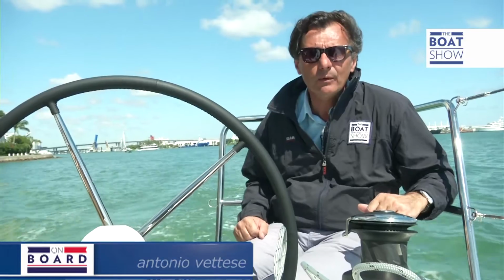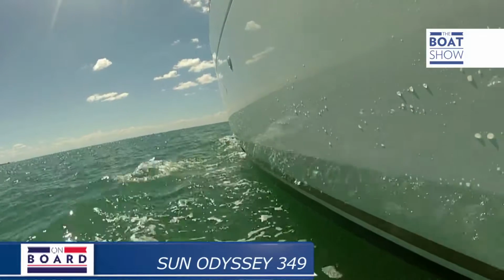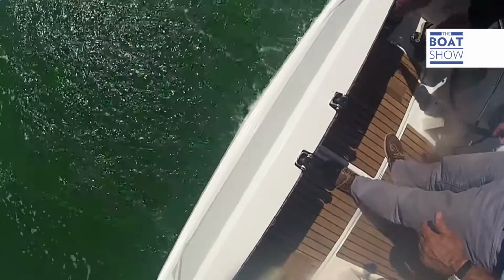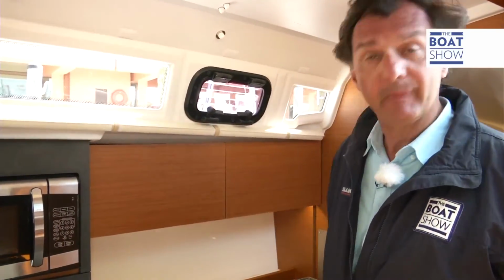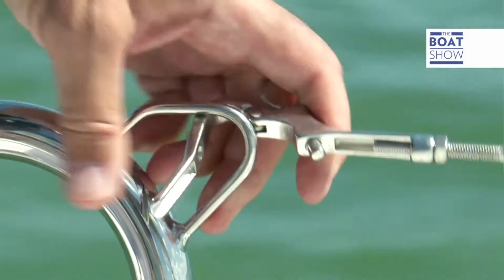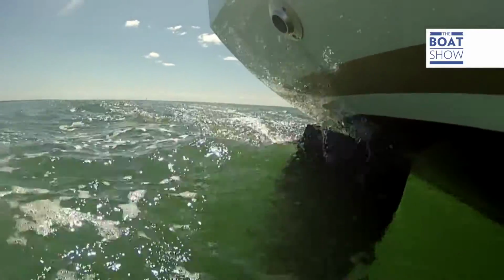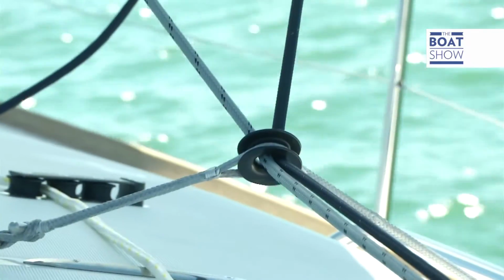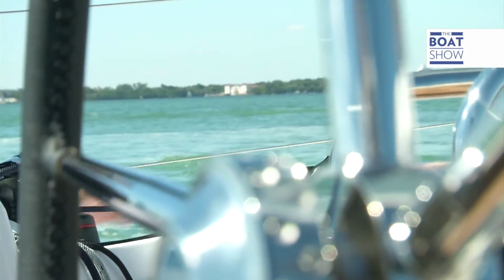[ENG] JEANNEAU SUN ODYSSEY 349 - Review - The Boat Show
By Antonio Vettese
The Boat Show